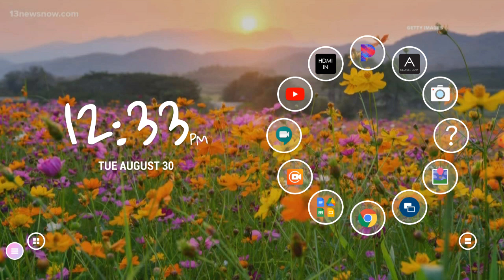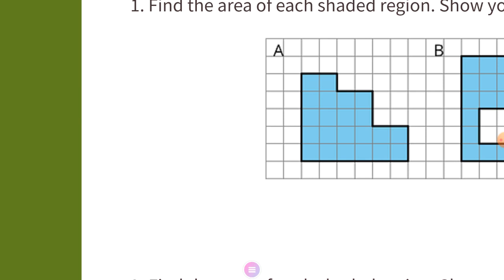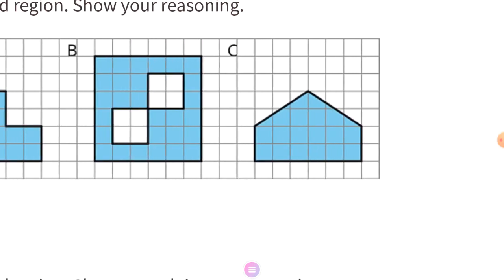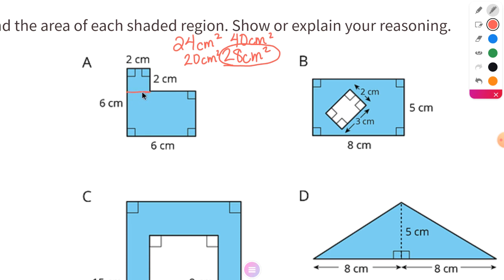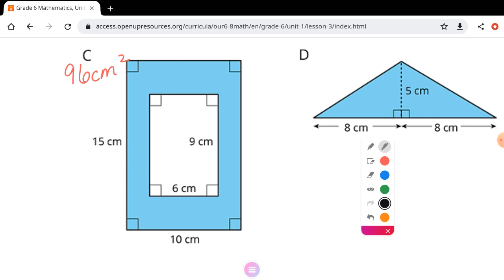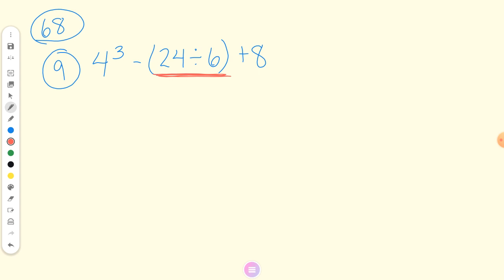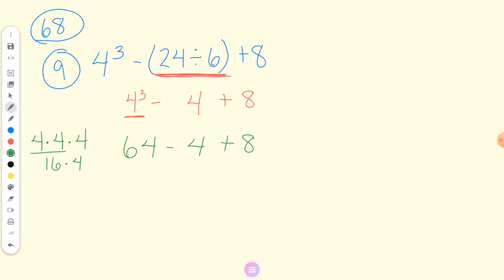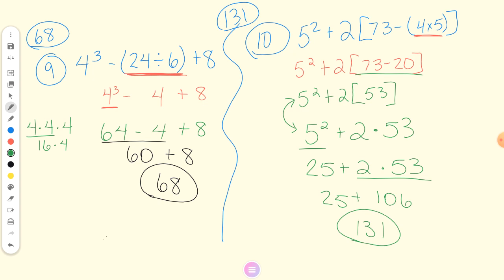6 math Tues 8/30